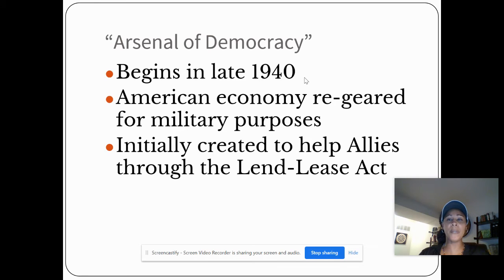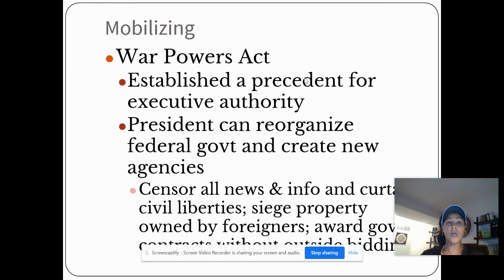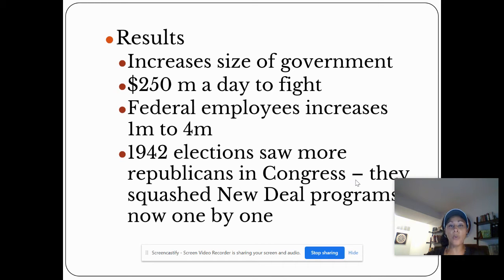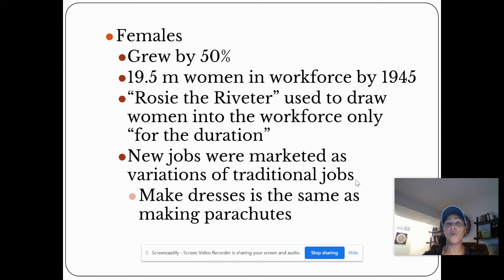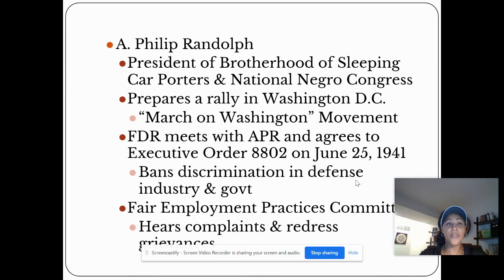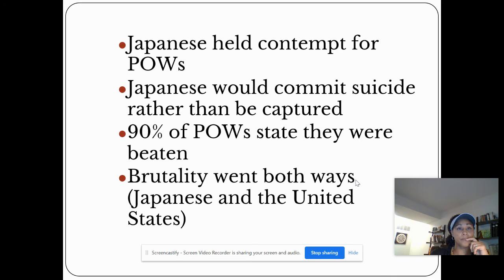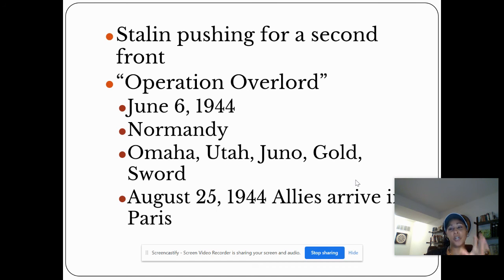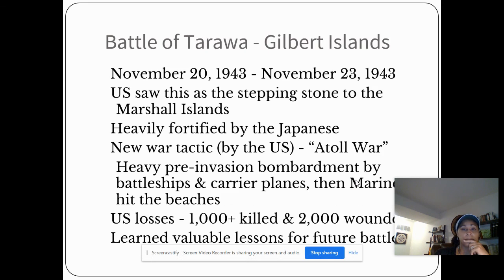Untitled: Apr 14, 2020 10:29 PM